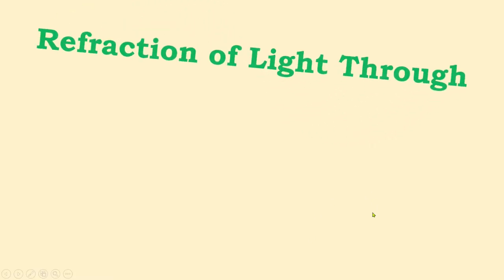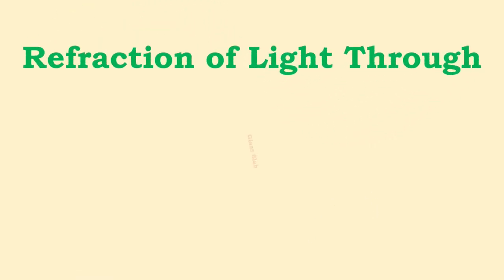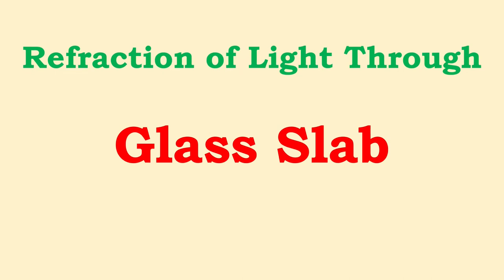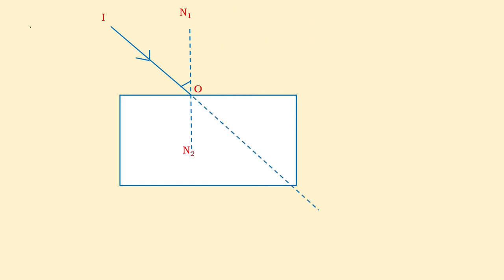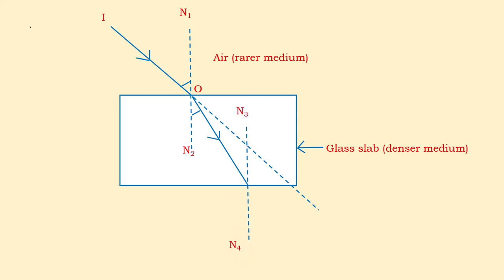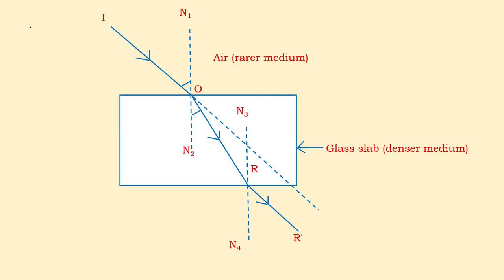Refraction Through Glass Slab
This video shows the diagram of refraction of light through glass slab.